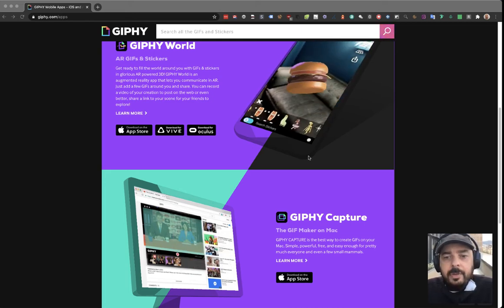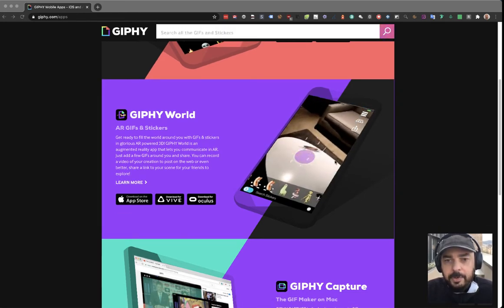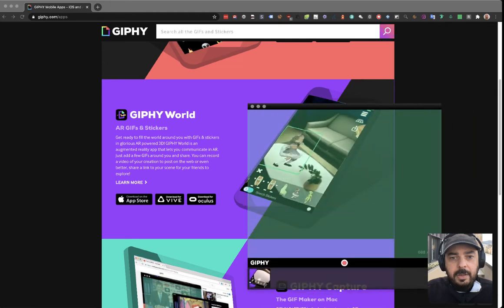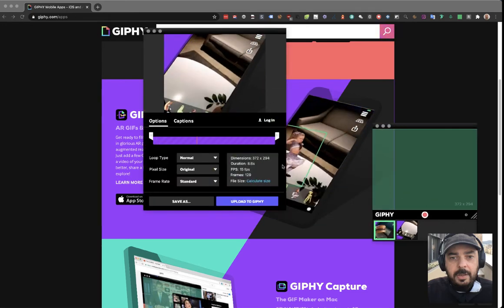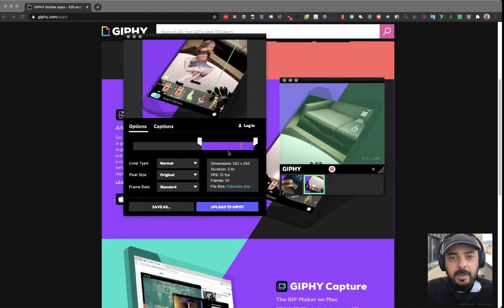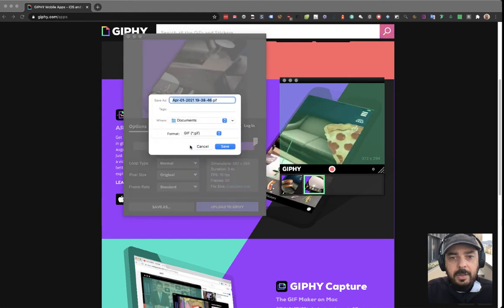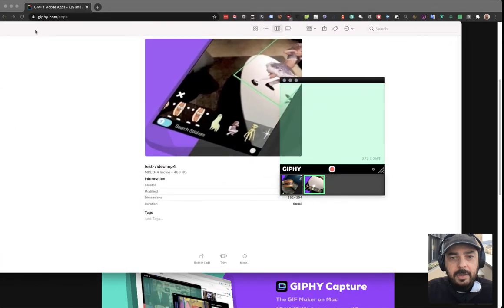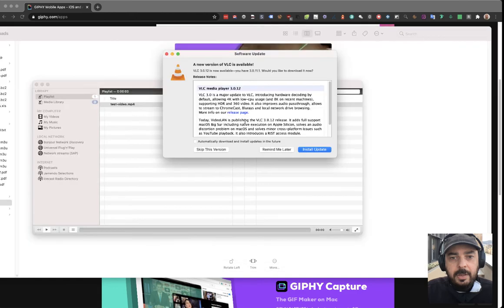How to screen record on mac with Giphy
How to use this wonderful app to screen record, the fastest method to get an animated gif from your screen.

My apologies about sound quality, I was on the exterior and the headphones mic is not the best :(